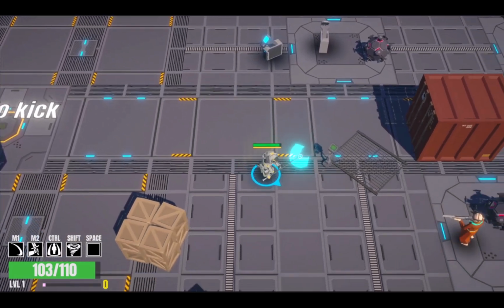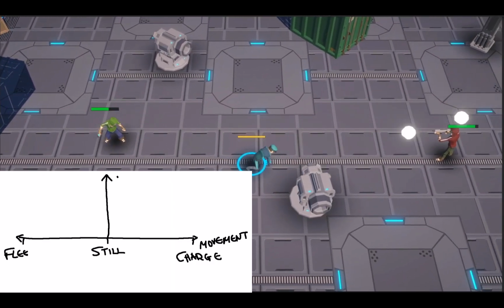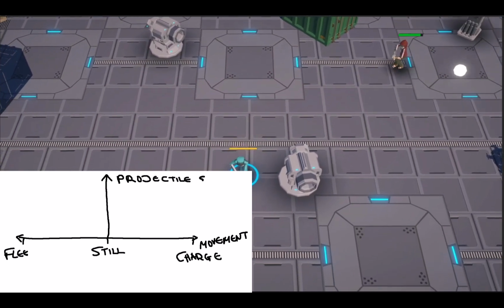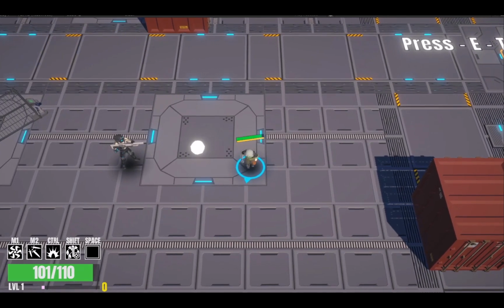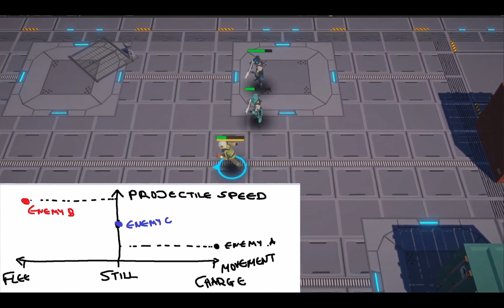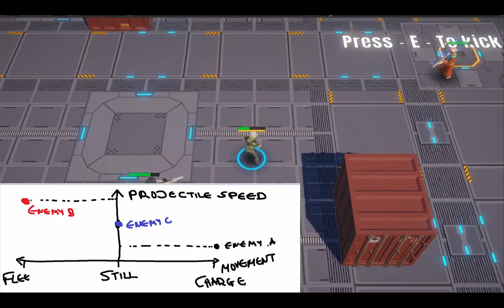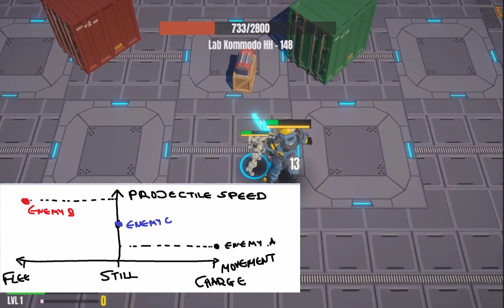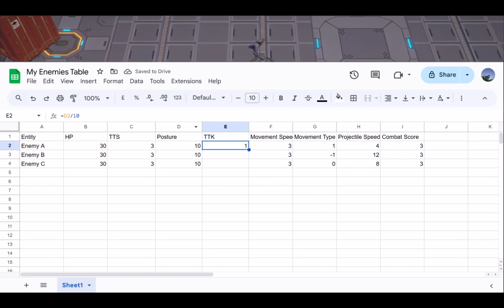Enemy Design in Games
Quick overview of enemy design with practical takeaways. Can you spot the cats, marmots and hamsters? Comment the timestamp below to get a heart comment.

0:00 Start
0:55 Quick Example
3:33 Spacing
5:19 Stats
5:53 Health
7:49 Movement Speed
8:43 Posture
10:50 Combat Score
13:08 Player Decision Making
16:50 Practical Takeaway
19:44 Conclusion